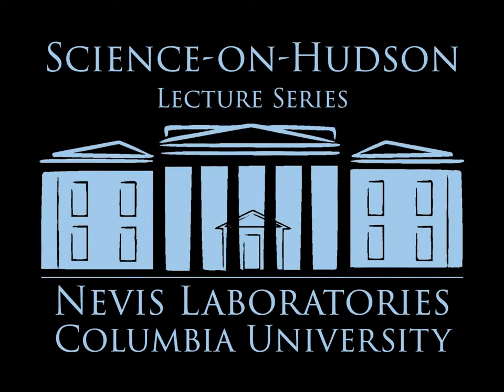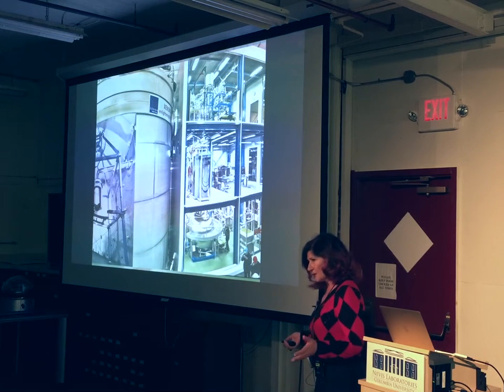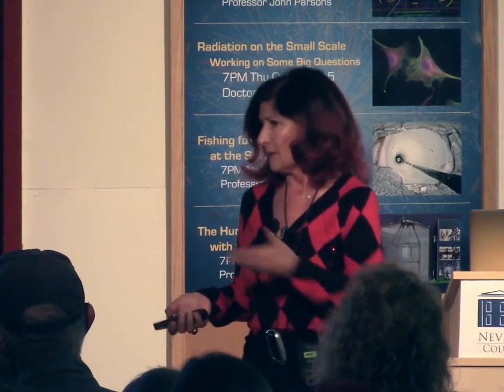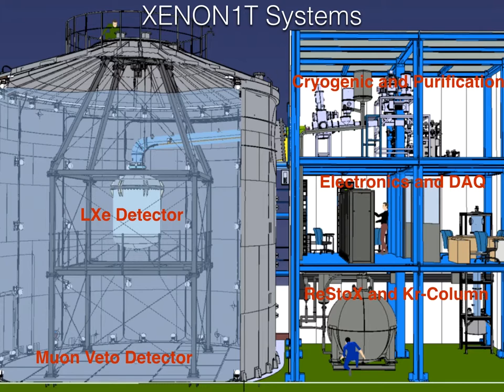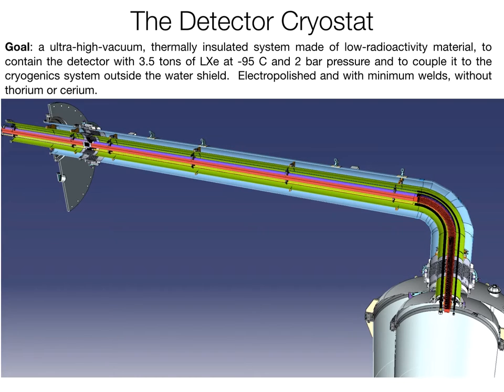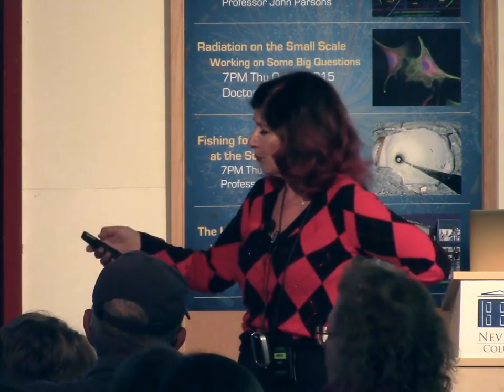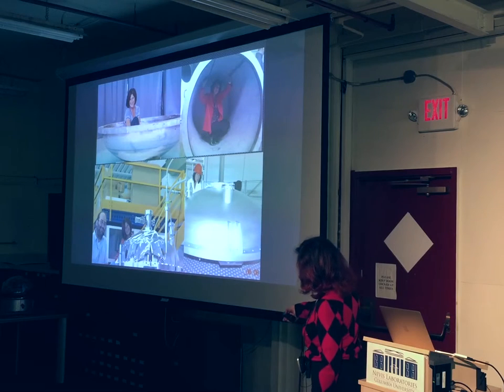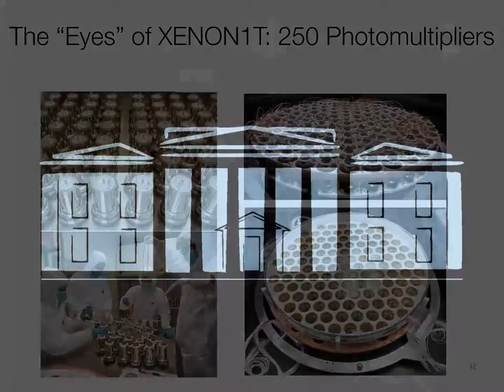Part 4: The Hunt for Dark Matter with the XENON Experiment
The Hunt for Dark Matter with the XENON Experiment, part 4: The XENON1T Experiment

Description of the talk:

Speaker: Professor Elena April, Columbia University
Part of Nevis Labs' ScienceOnHudson lecture series. Recorded Thu Dec 10, 2015.

 The new XENON1T experiment in the underground laboratory of the Gran Sasso National Laboratory in Italy has unprecedented capabilities in the search for Galactic Dark Matter. While there is general consensus that vast amounts of Dark Matter exist in the Universe, its nature remains unknown.

XENON1T is designed by an international collaboration of more than 120 scientists, with the goal to provide novel insights to this question. With a powerful detector filled with more than 3000 kg of liquid Xenon at -100 °C, the experiment will open a new era with the most sensitive search for dark matter ever realized.